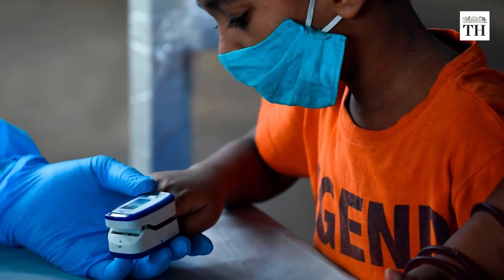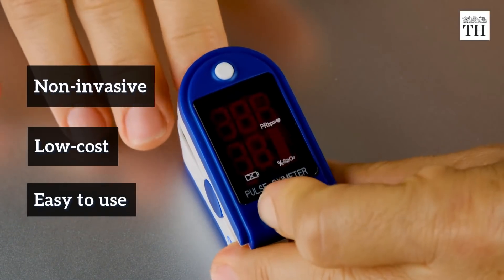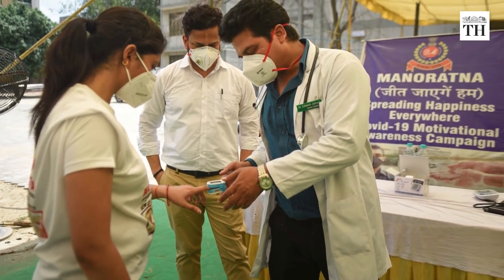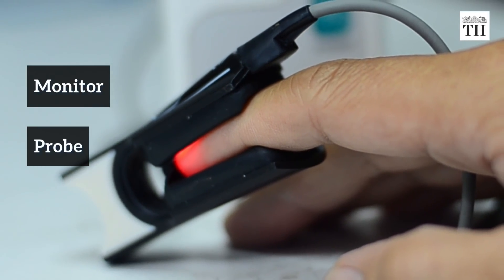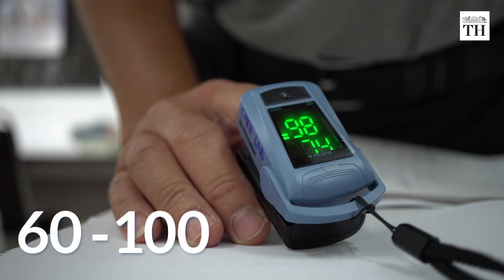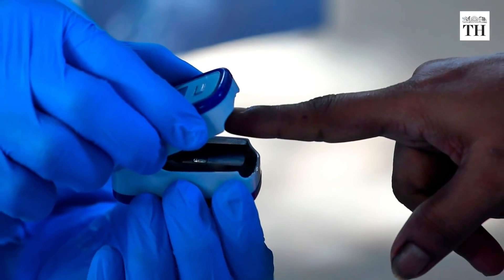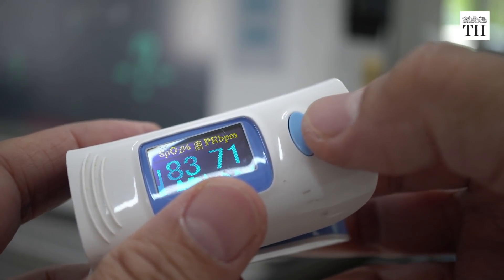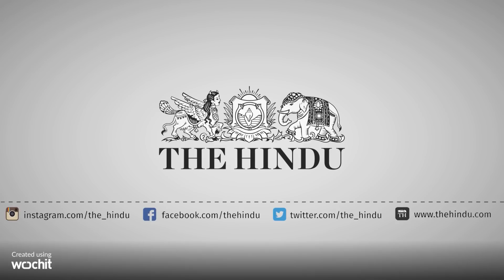What you need to know about pulse oximeters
Pulse oximeters have been flying off the shelves during the COVID-19 pandemic. We decode how this non-invasive, low-cost, easy to use devise works.